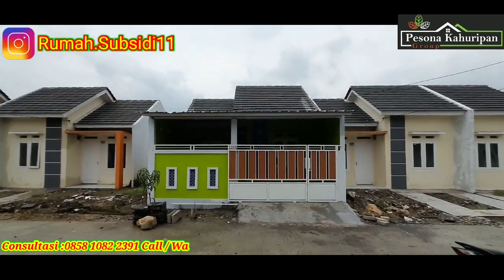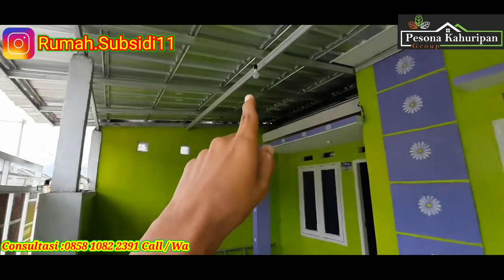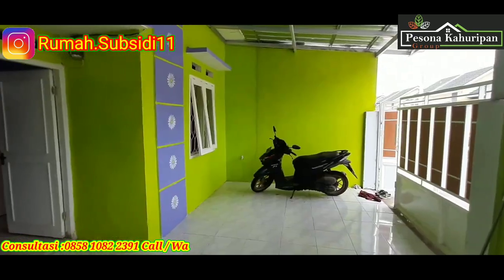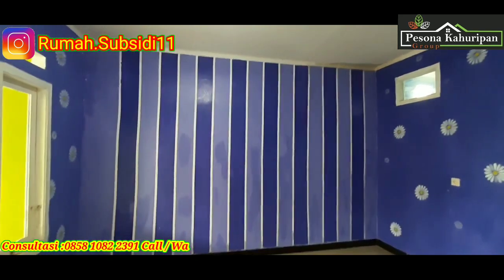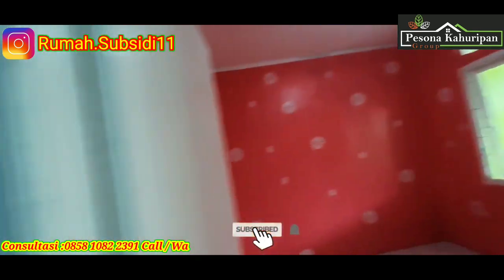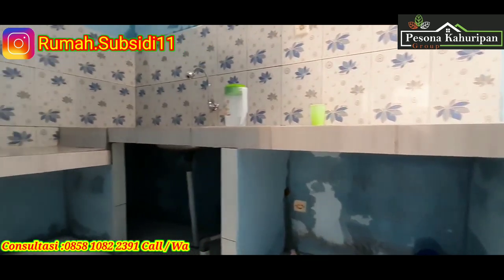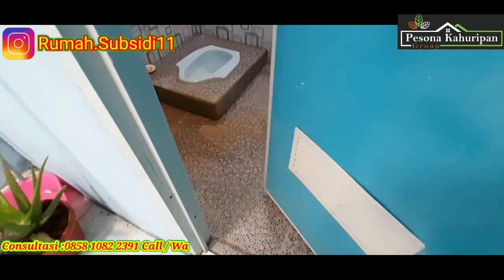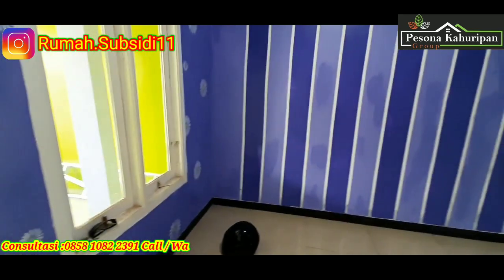Pesona Kahiripan - Full Renov 30/60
Pesona kahuripan menyediakan rumah subsidi dengan angsuran 1jtan dan Komesil dengan angsuran 3jtan.

video ini adalah contoh rumah subsidi yang sudah di renov full,,rumah subsidi yang ada di sekitaran jabotabek memang tidak ad dapur,,sehingga klau mau ambil rumah subsidi jadi dapurnya di bangun sendiri...

Salam sukses

Chanel Kiki Wahyudi🤝